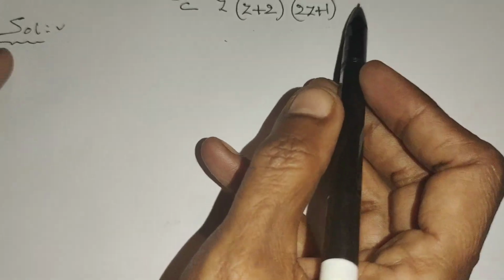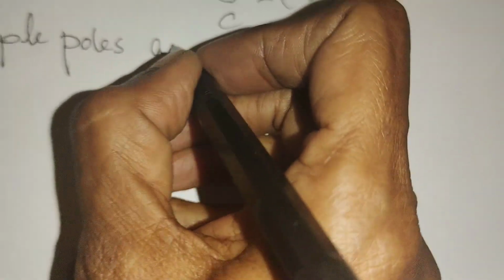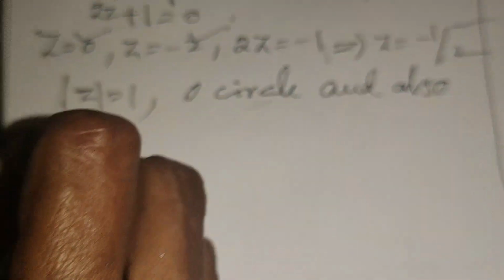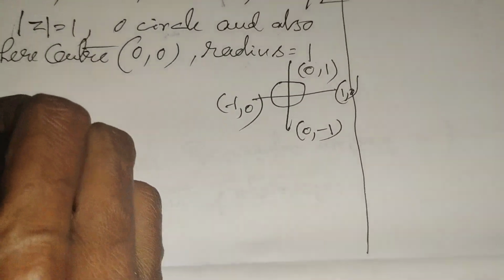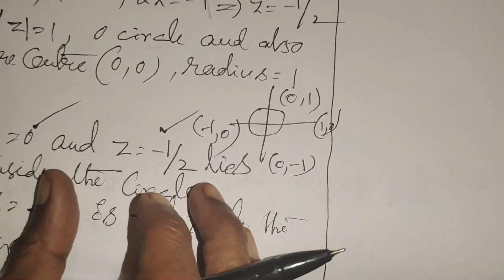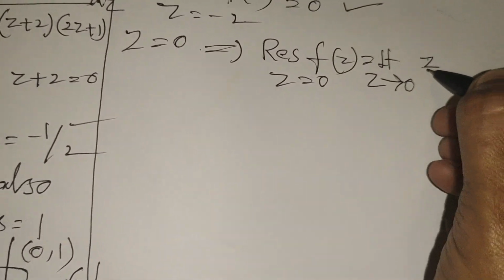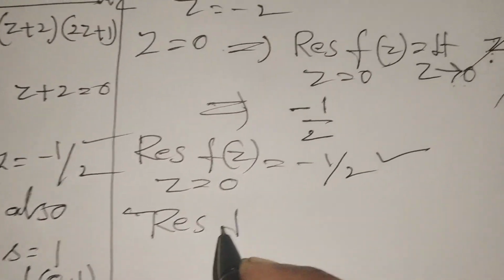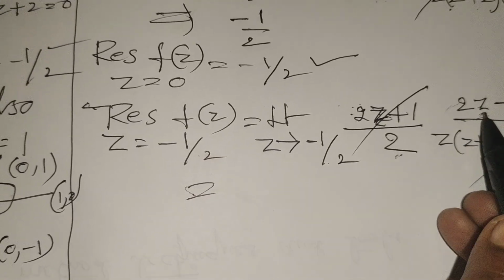Example problem on the complex analysis find the residue of f (z)at the circle